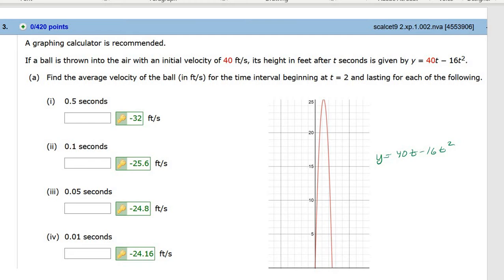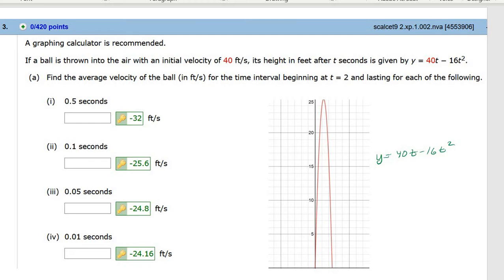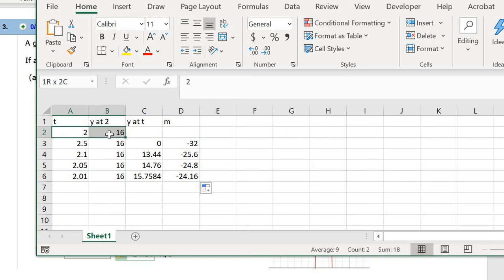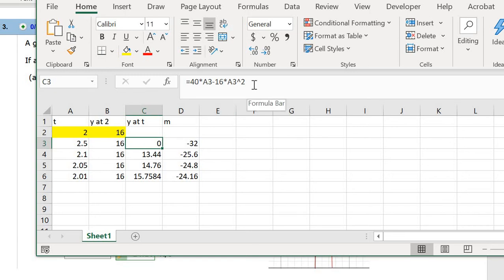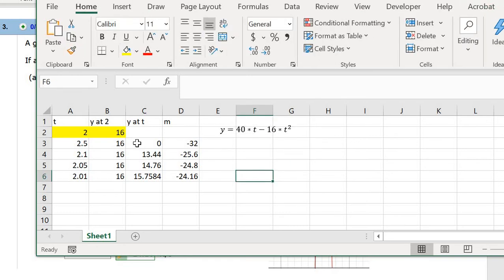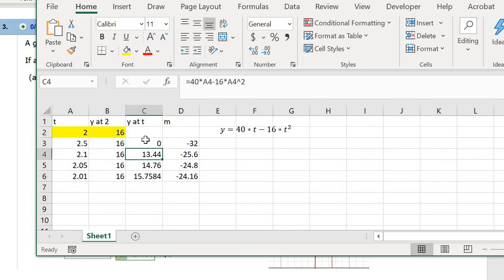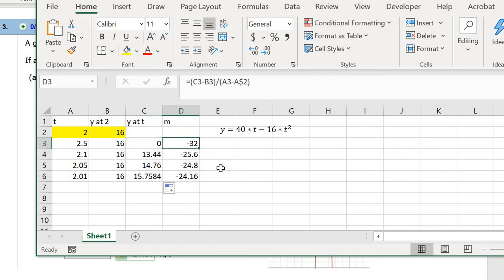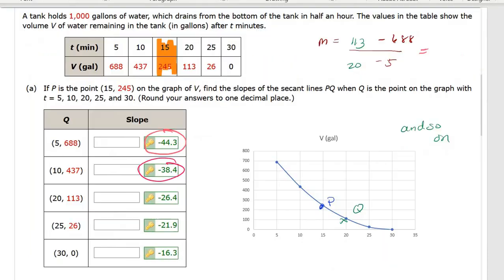Lesson 51 Number 3 Estimating instantaneous rate of change from secant lines